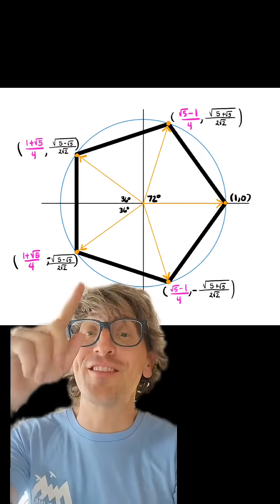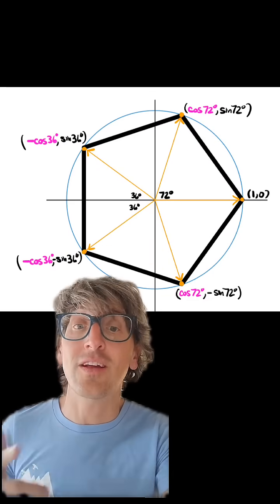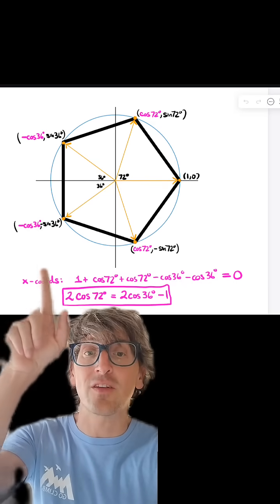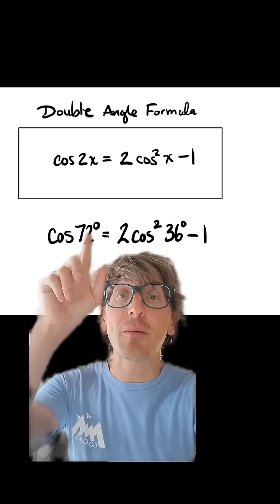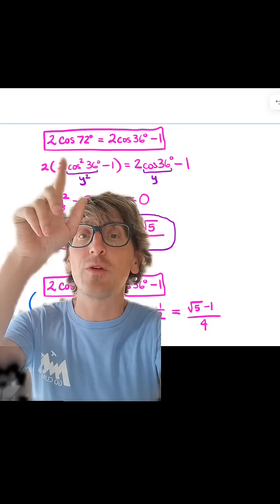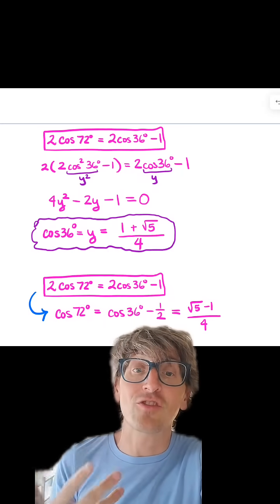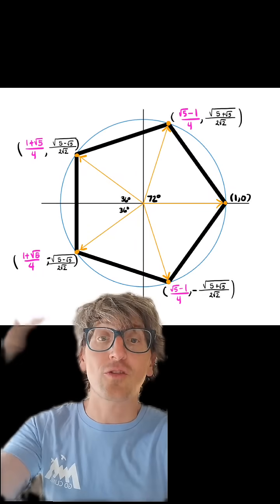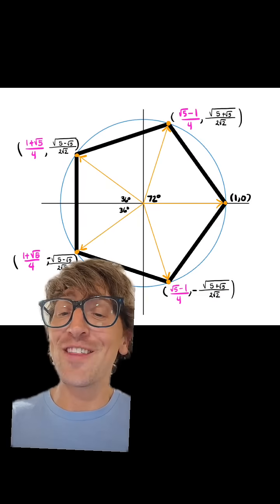How to construct a regular pentagon